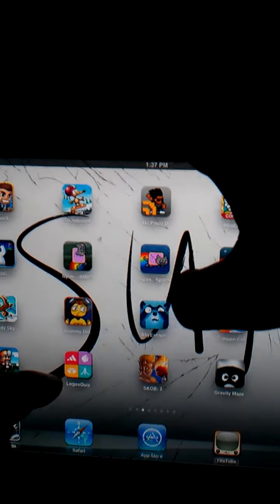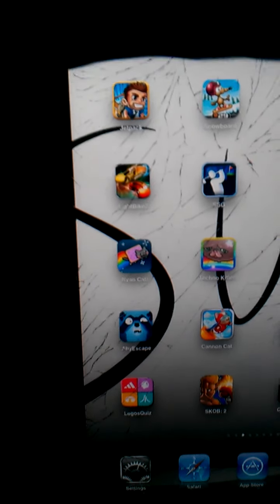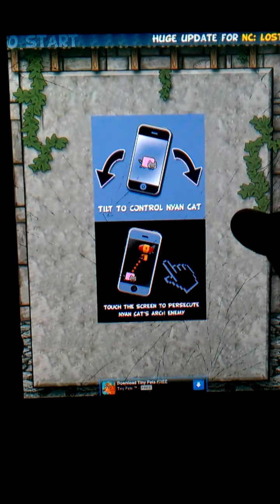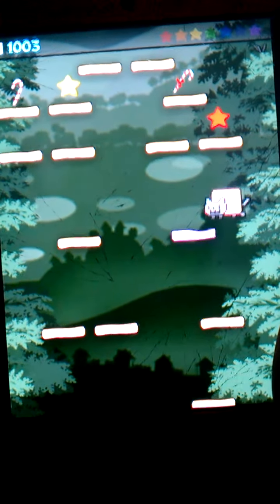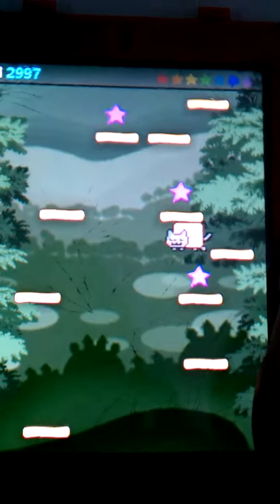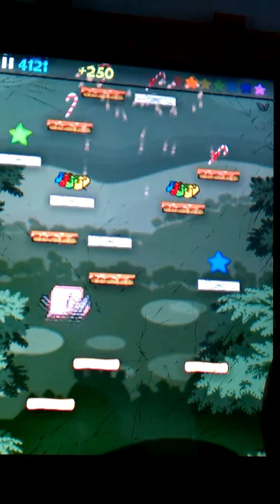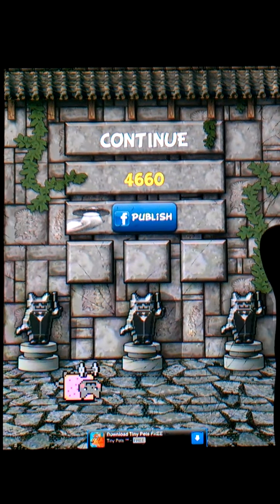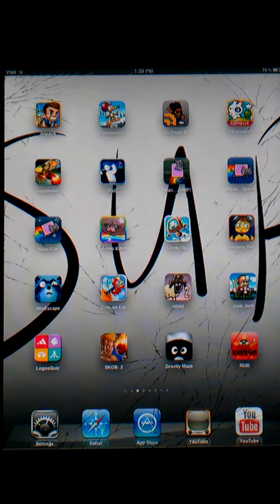Best Free Ios Game Of The Day May 3,2012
Free game today is nyan cat jump on my broken iPad